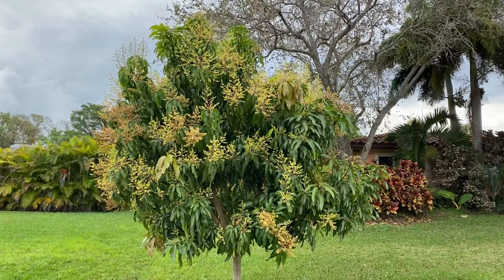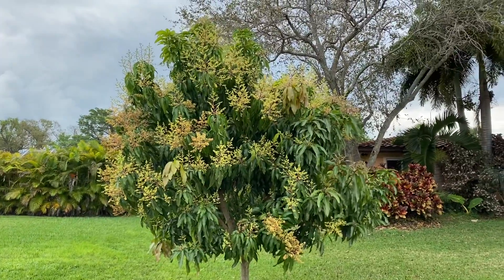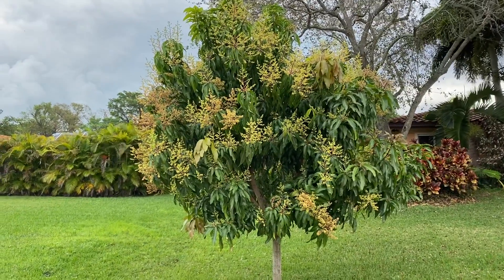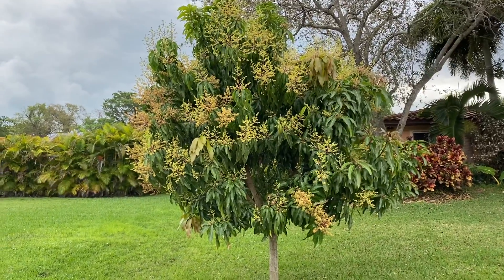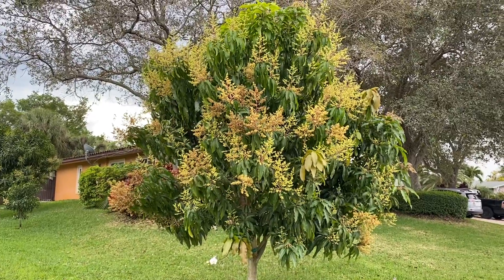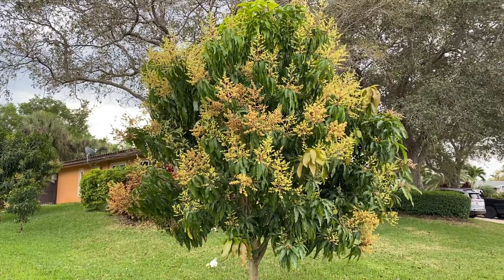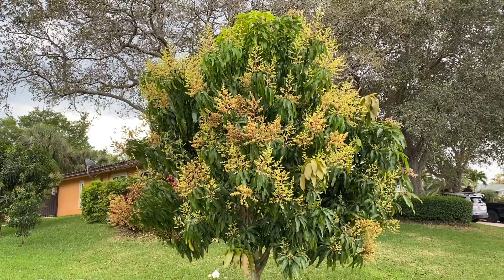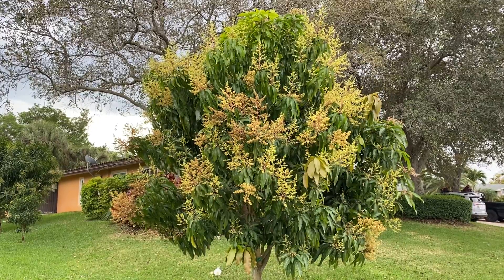Sweet Tart Mango Tree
Young Sweet Tart Mango Tree flowering and fruiting wonderfully with the help of a high Potassium fertilizer